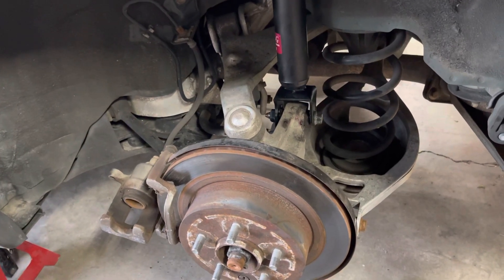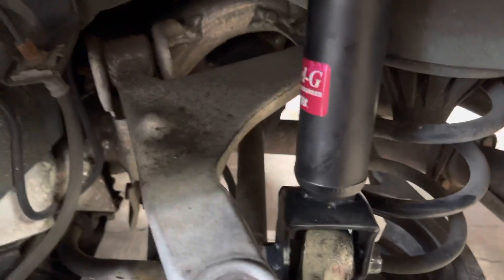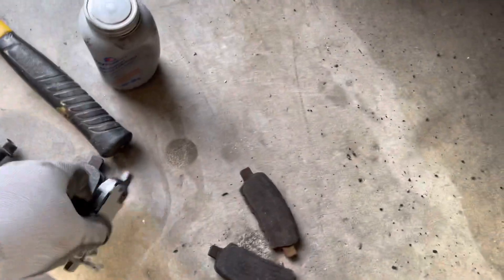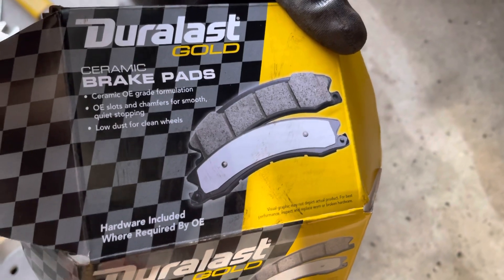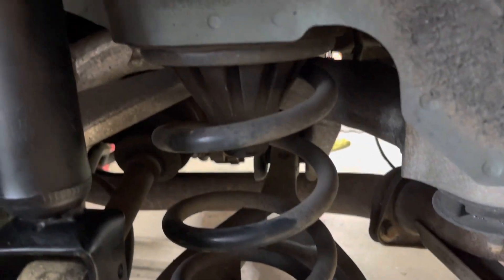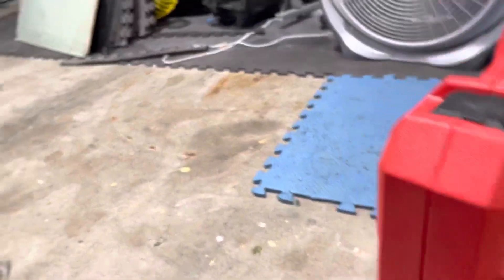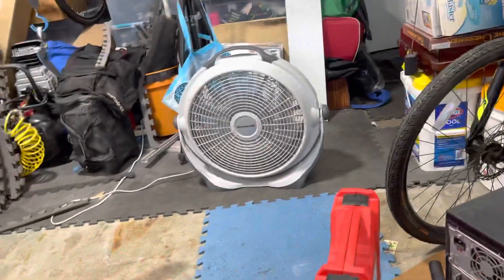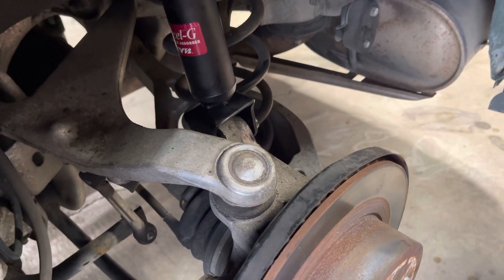Infiniti G35 shocks replacement and brakes.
New shocks and rear brakes x 03 G35s